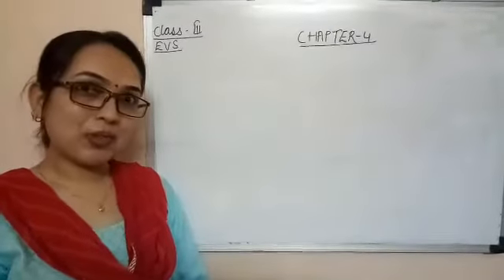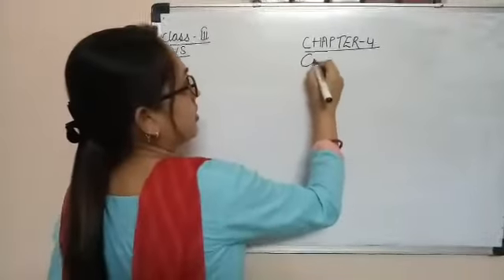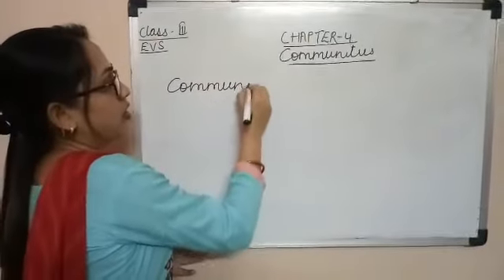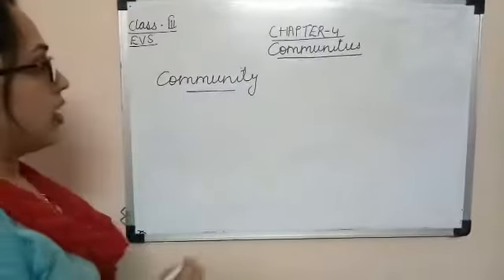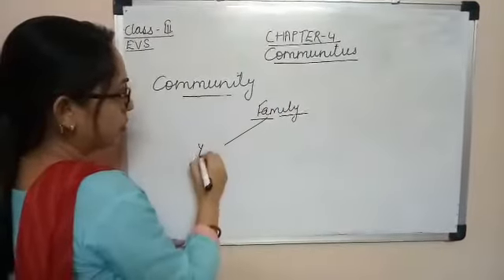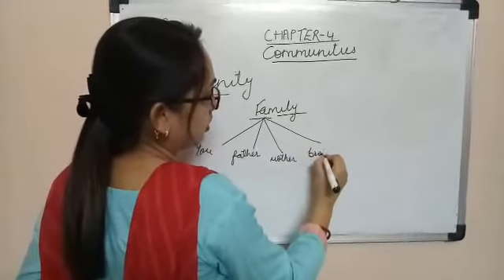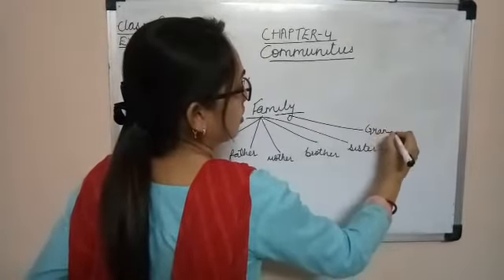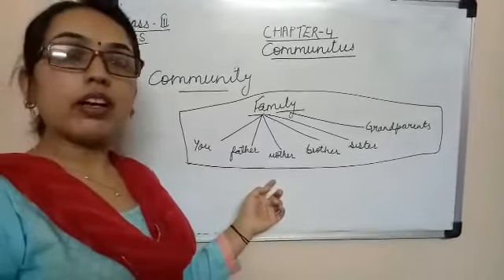Class - III - EVS - Chapter - 4 - Communities - Part - 1